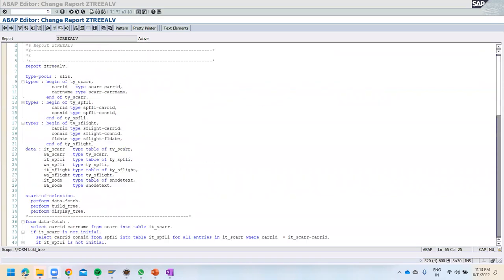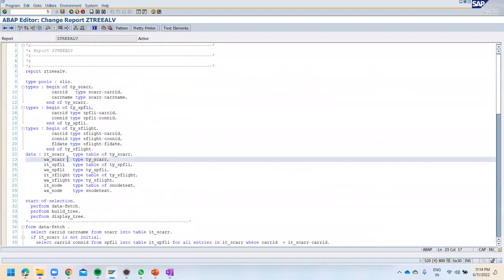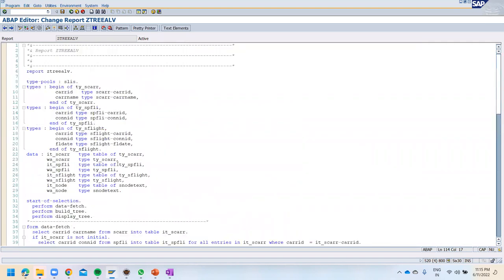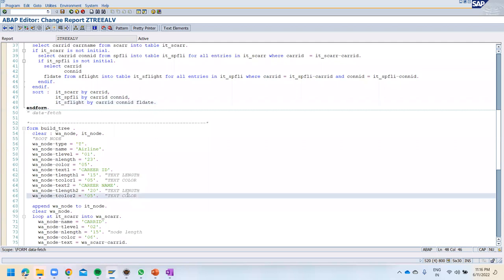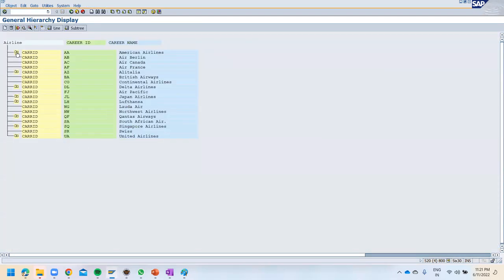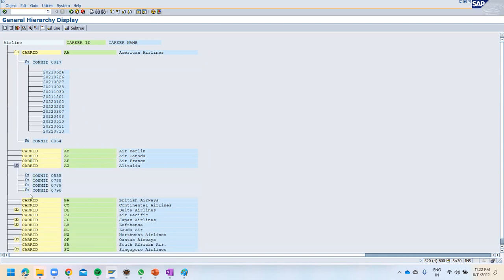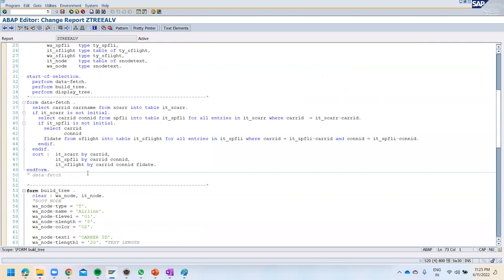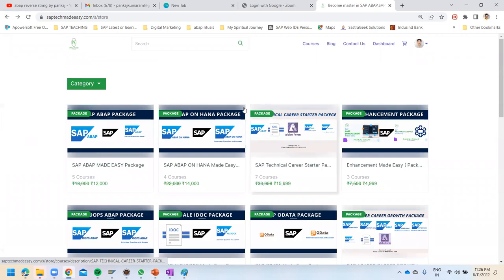ALV TREE | How to display the in ALV Tree format | Explained in easy